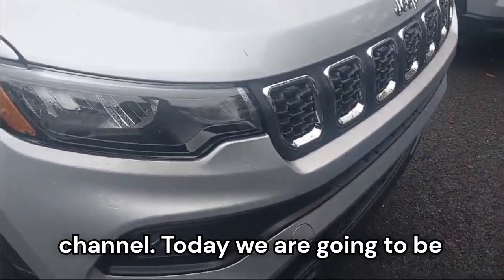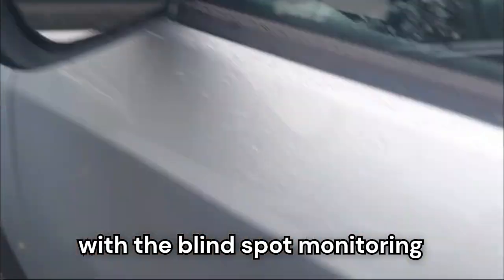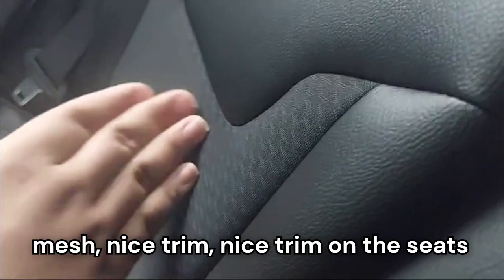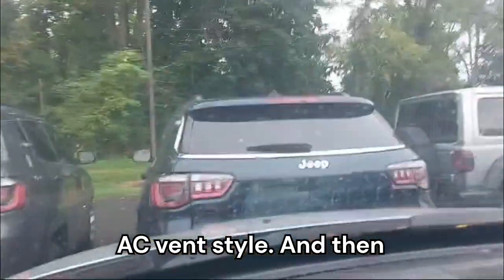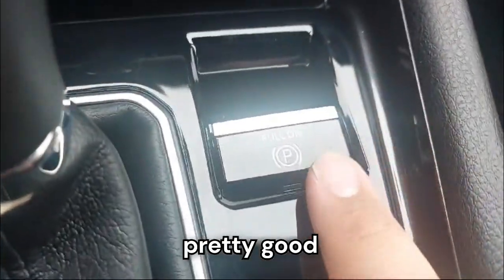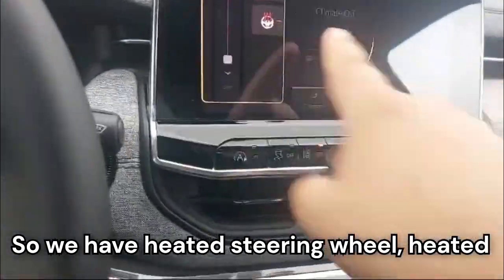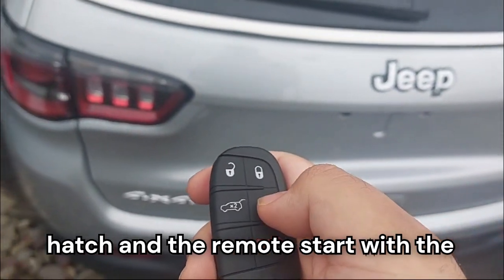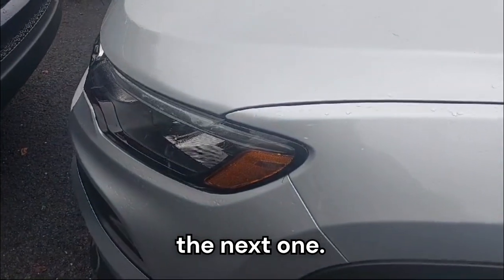2024 Jeep Compass Review - Affordable 4X4?